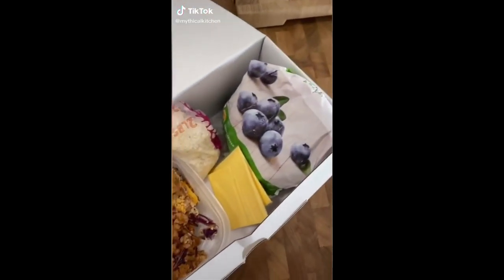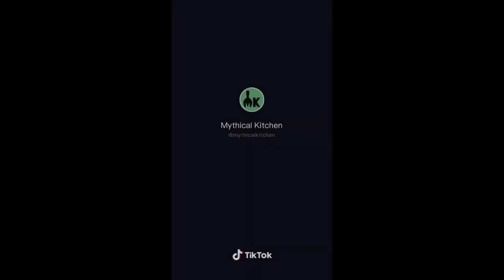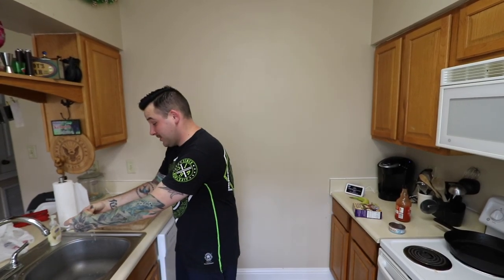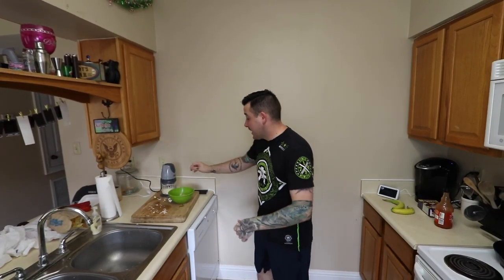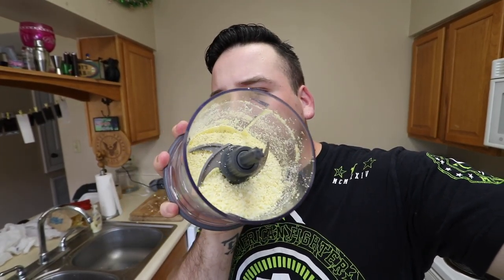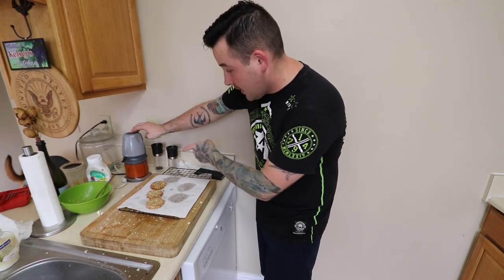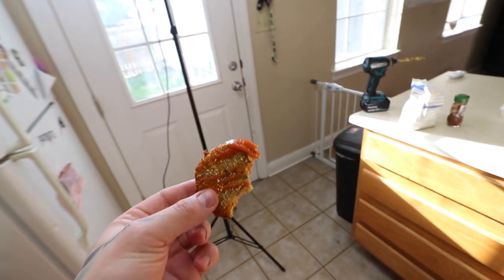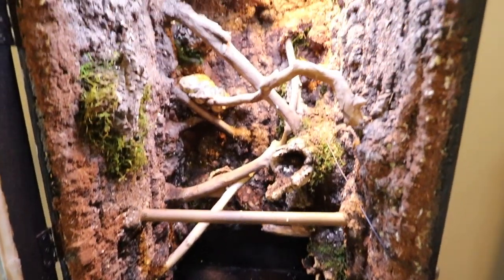THE MYTHICAL KITCHEN CHALLENGED ME!! AND A SNAKE UPDATE!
We will be back to reptile videos after this! I figured it would be cool to record this though! Thanks to the mythical kitchen for the idea for this video. Mythical Chef Josh..you are my spirit animal.

Thank you so much for coming to my channel, I hope you enjoy the video! I love creating these videos, and bringing you all along with me on this crazy ride. I tend to do take some pretty interesting adventures, with some pretty epic people!

We will be at 100k before you know it. Im looking forward to this wild Youtube ride with all of you!

You guys all rock!

ANDYGABBS

ANDYGABBS